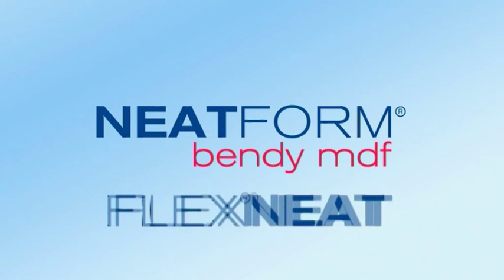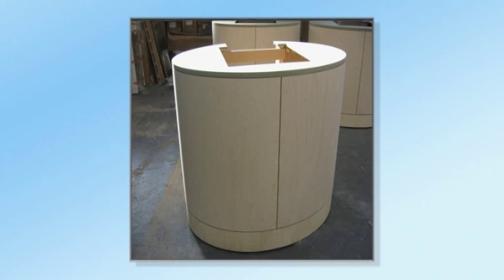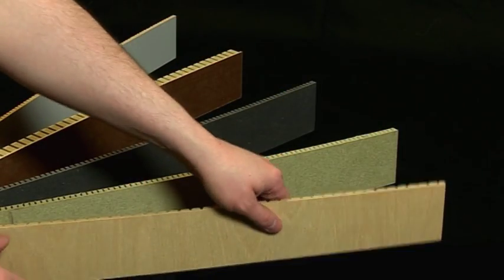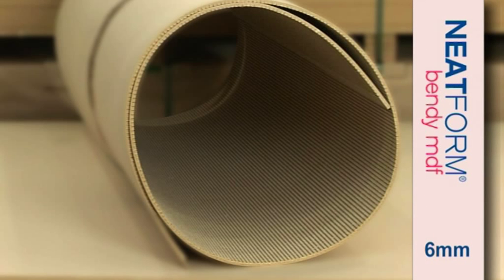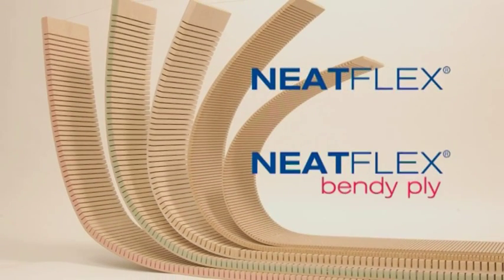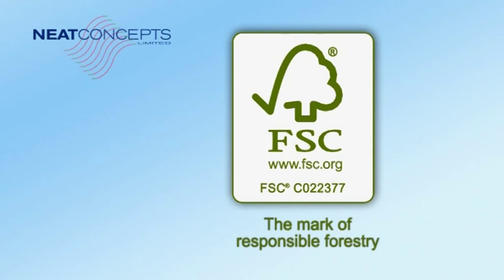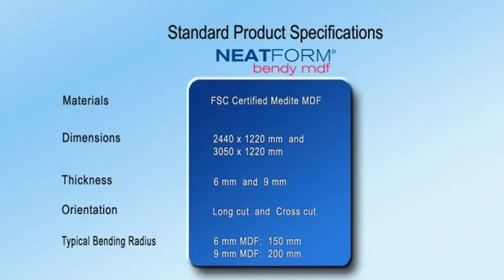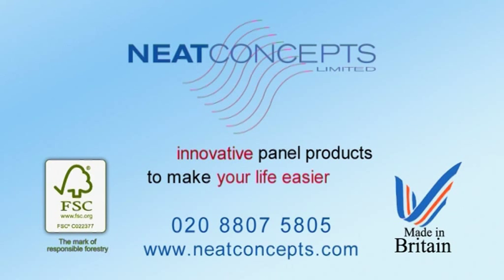NEATFORM Bendy MDF: Curved Surfaces Made Easier (Metric Version)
Find out more about using Neatform Bendy MDF to make curved surfaces, saving fabrication time and improving product quality.